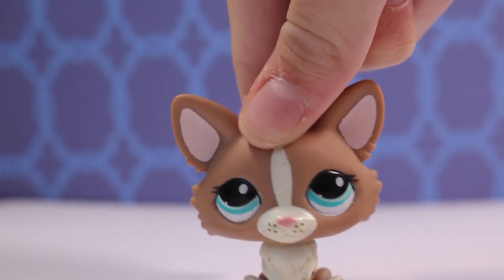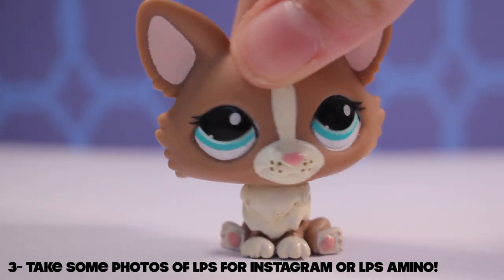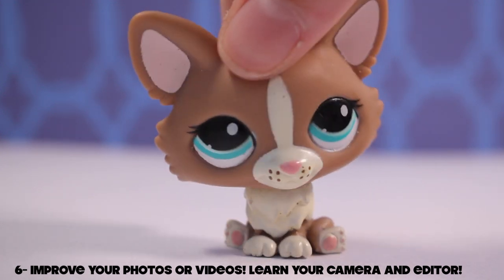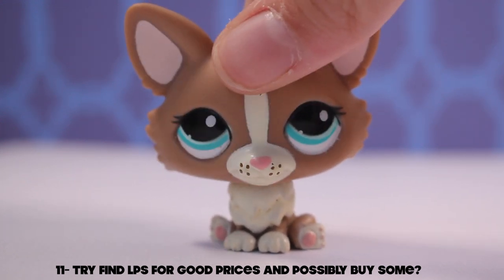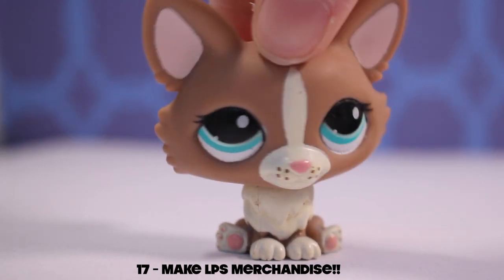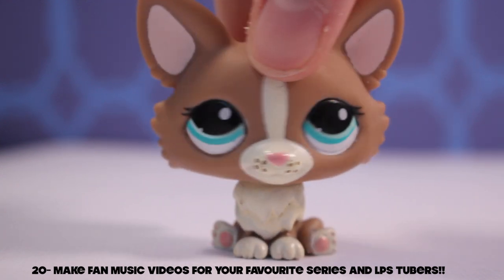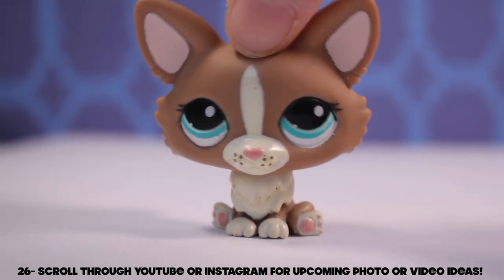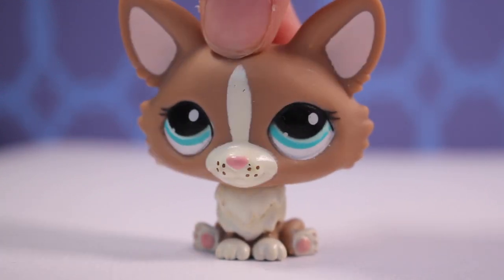LPS: 31 LPS Related Things To When Your Bored!!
I have been really bored because recently and have been needing some things to do while being productive on my channel! Here are 31 things to do when you're bored and you want it to be related to LPS!

Camera I used: Canon EOS 60D
Editor I use: Final Cut Pro
Face Reveal: No, I don't feel it's necessary for an LPS Youtube Channel

Are you bored? Have a LilyLPS Marathon!! I have tons of skits, films, music videos and series available for you to watch!

Bye, everyone!

DIY LPS Littlest pet shop Skits Music videos LilyLPS Comedy Crafts Series Short films Hauls Drawing LPS Tuber Films Positive Randomness Baking Sewing Funny Weird Photography